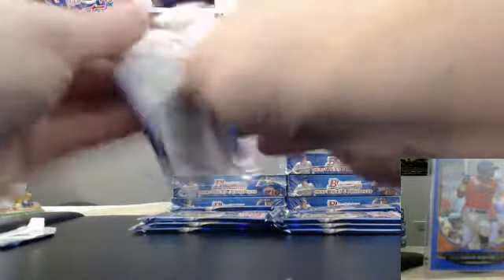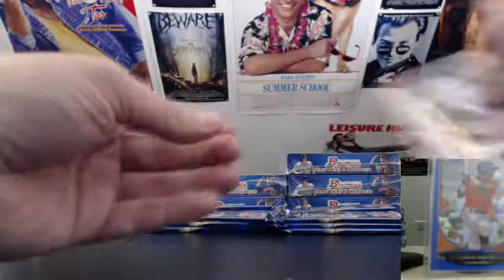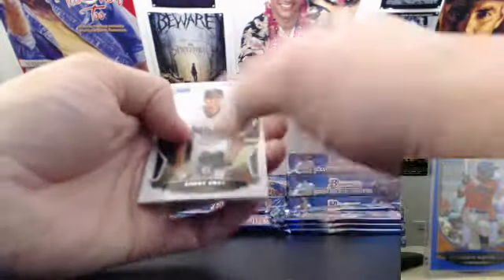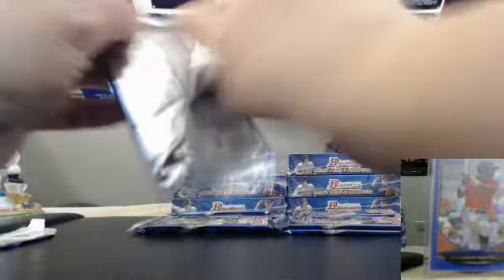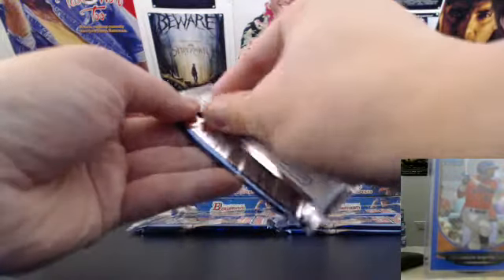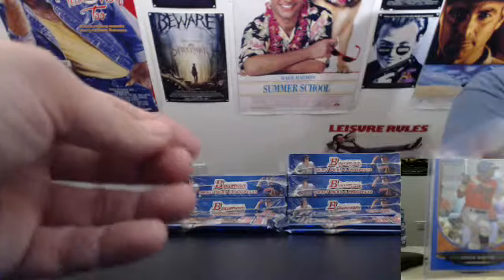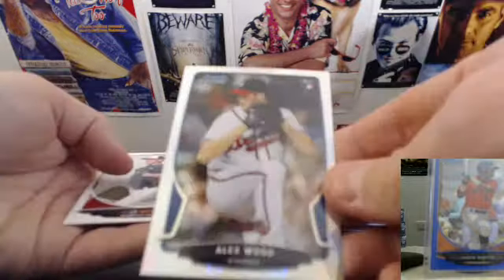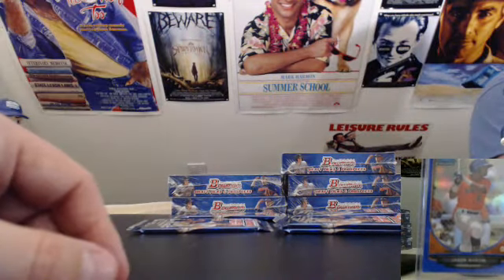03/14/14 Bowman 1/2 case break part 2